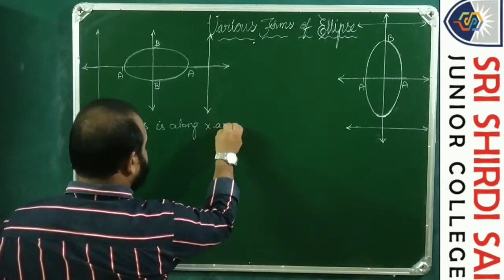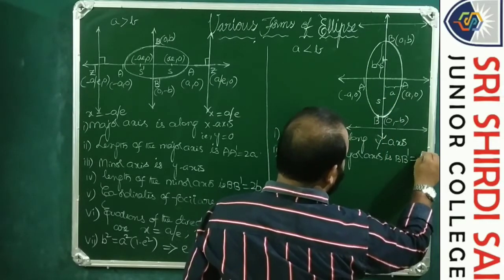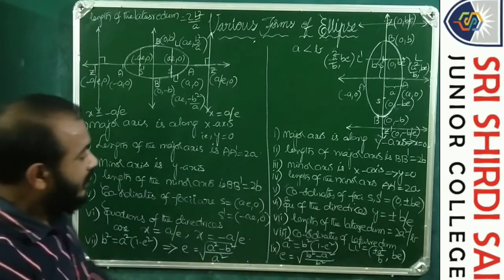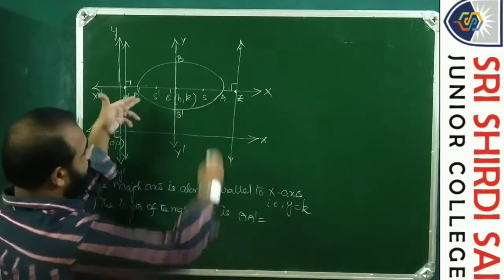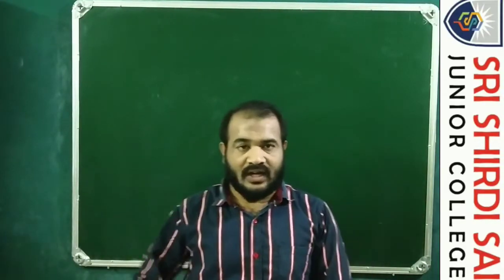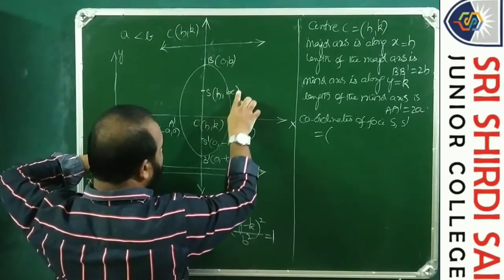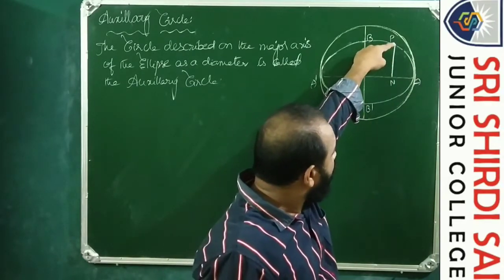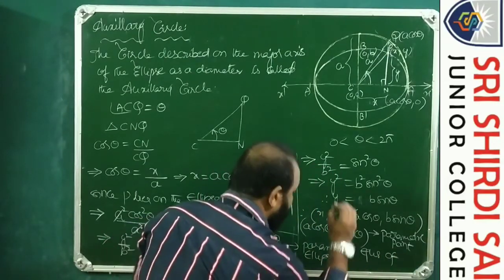Ellipse Lecture No.2